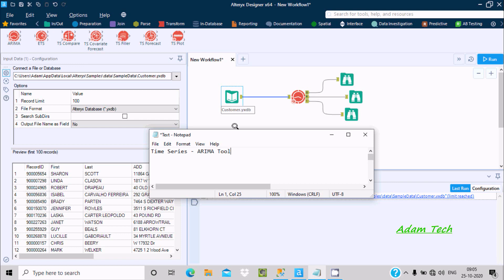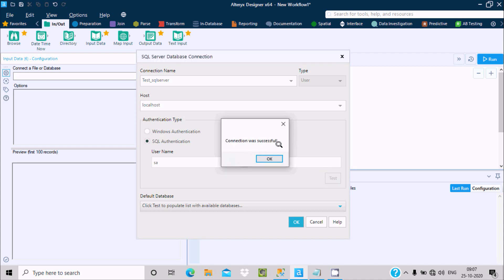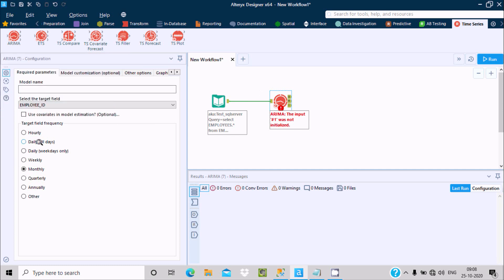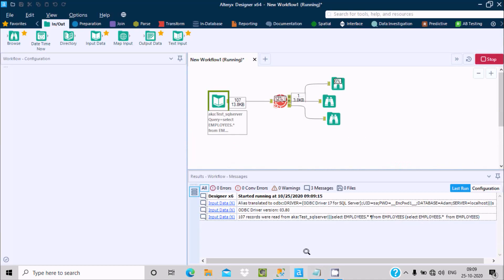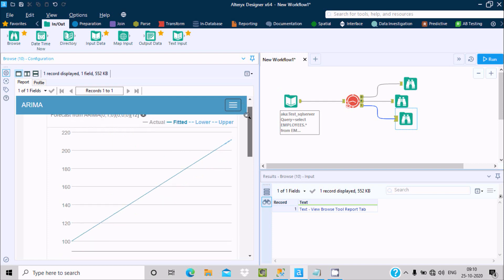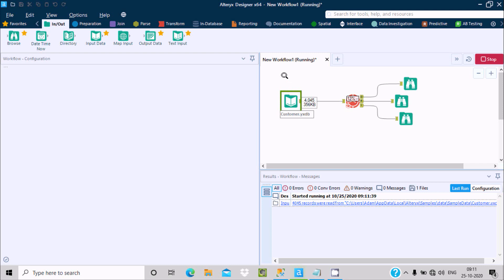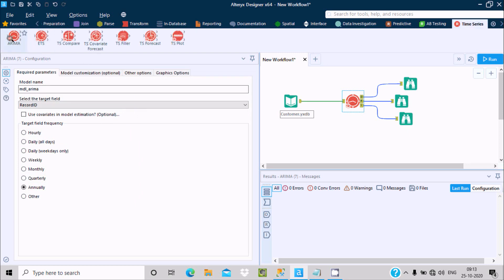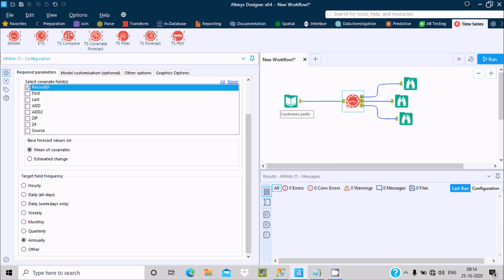How to Use Arima Tool - Alteryx ( Time Series)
Arima Tool - Alteryx

Time Series example in alteryx

arima tool examples in alteryx